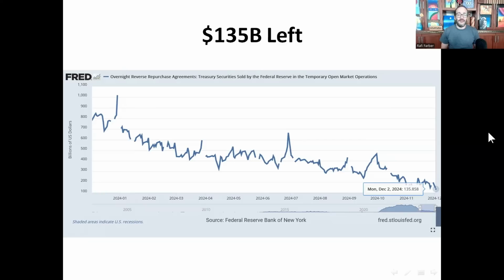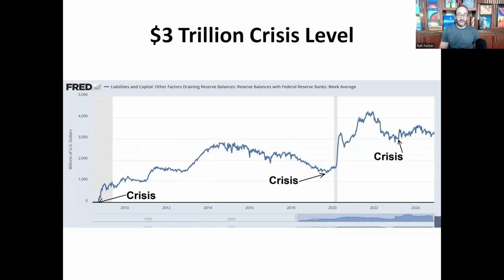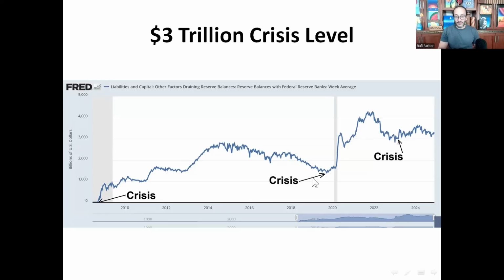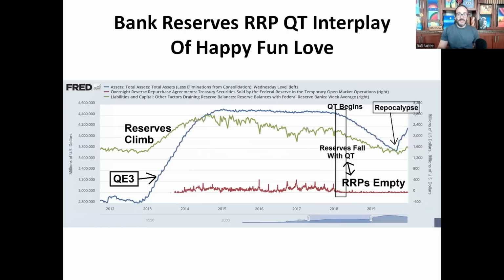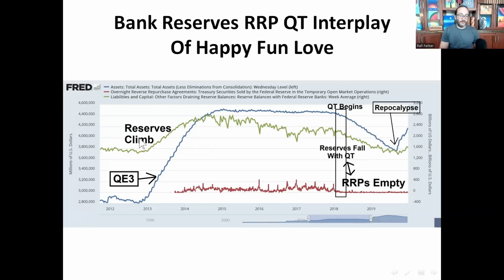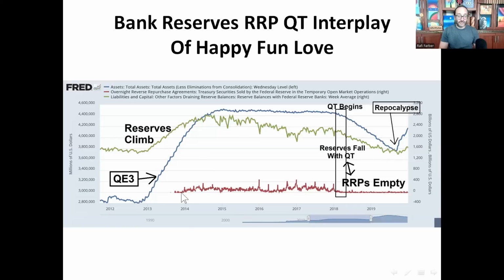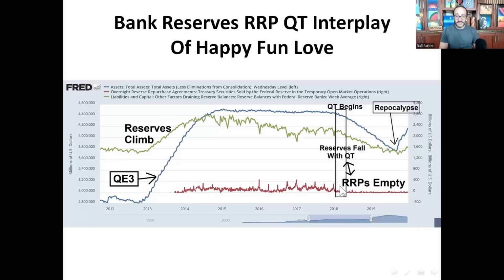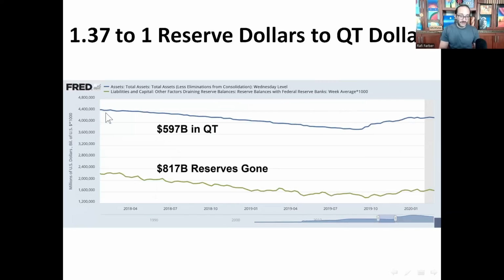What QT Did to Bank Reserves in 2019, And What It Will Do This Time